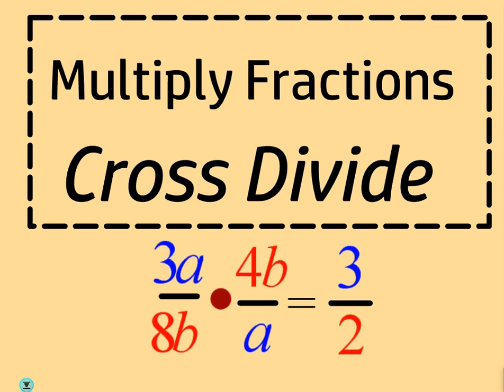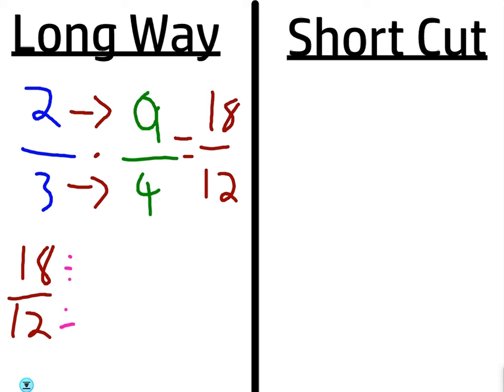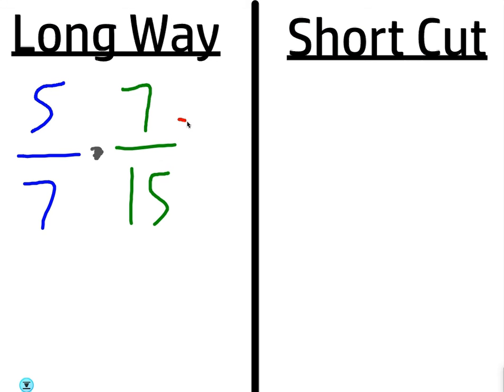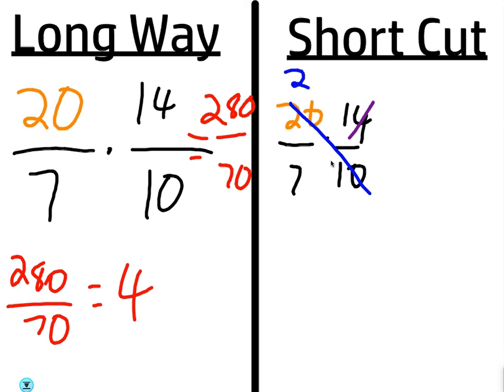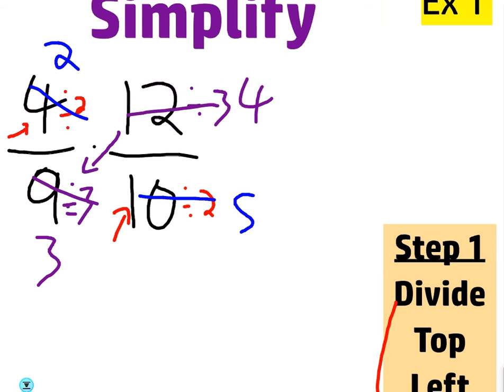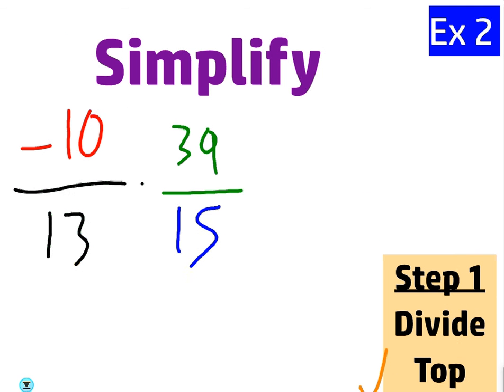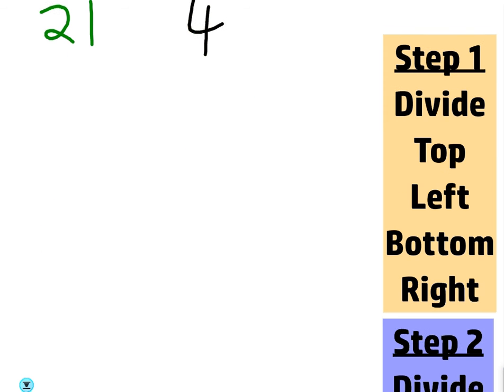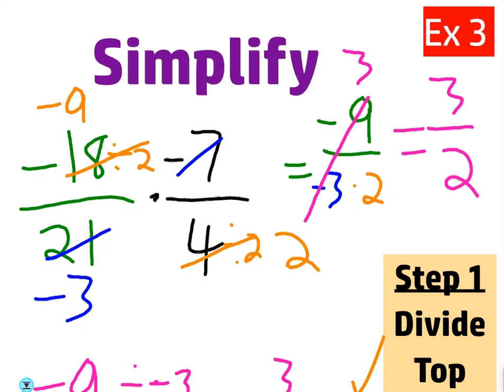Cross Divide Fractions